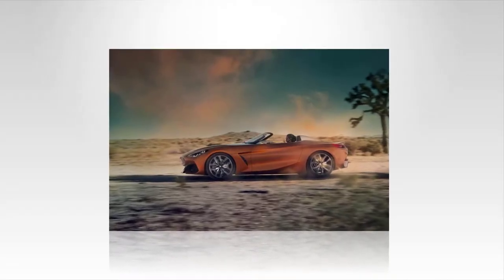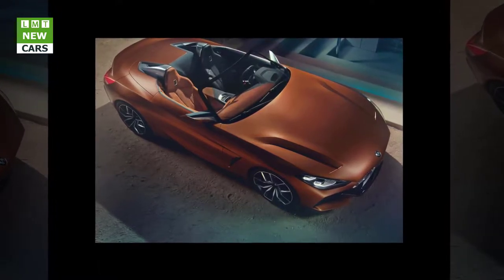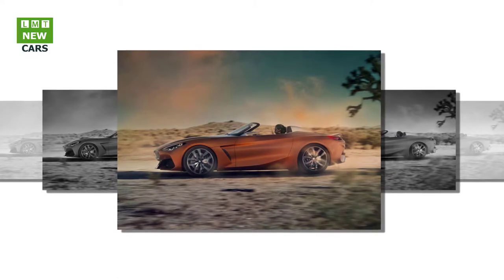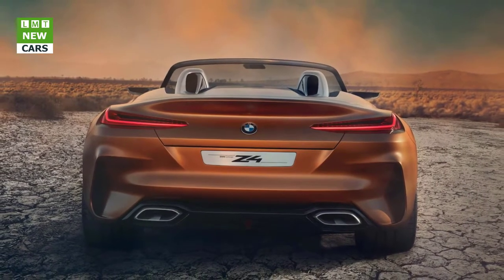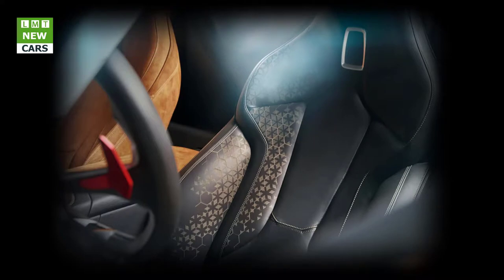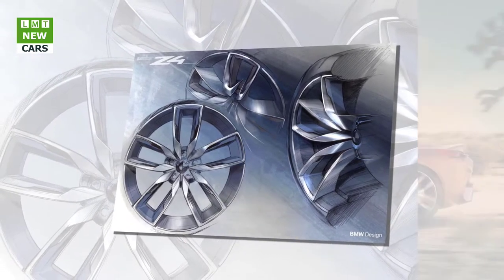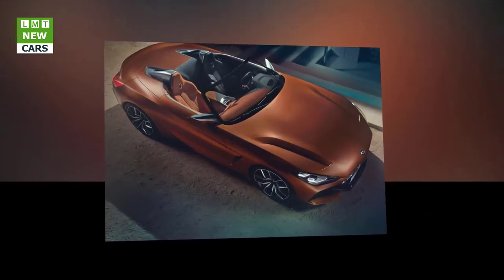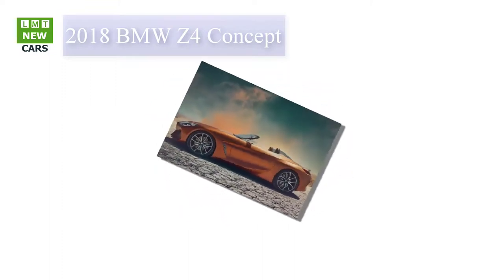2018 BMW Z4 Concept| LMT Cars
LMT Cars: 2018 BMW Z4 Concept
The BMW Group has used the 2017 Concours d'Elegance at Pebble Beach to present its exciting new take on a BMW roadster. Dynamic, progressive and an irresistible purveyor of thrills, the BMW Concept Z4 boasts lithe and compact proportions, a dynamic silhouette and an emotionally appealing use of forms. The attention-grabbing design study offers a look ahead to the series-production version of the car set to be unveiled over the course of next year.
"The BMW Concept Z4 in an all-out driving machine," said Adrian van Hooydonk, Senior Vice President BMW Group Design. "Stripping the car back to the bare essentials allows the driver to experience all the ingredients of motoring pleasure with supreme directness. This is total freedom on four wheels."
A statement of unbridled driving pleasure.
The sporty and progressive BMW Concept Z4 encapsulates the BMW Group's vision of a modern roadster. "The BMW Concept Z4 expresses the new BMW design language from all perspectives and in all details. From the dynamic-looking front to the striking flanks to the clean-cut tail end: a few lines and the subtle interplay between surfaces are enough to generate a sense of power and emotion," adds van Hooydonk.
BMW's roadster tradition, reloaded.
The BMW Concept Z4 adopts classical roadster design cues, such as a long wheelbase, a low-slung, stretched silhouette and a compact rear end, wraps them in a fresh, confident package and enriches them with the contemporary BMW design language. A shorter bonnet and crisp overhangs ensure the driver sits closer to the centre of the car than in previous BMW roadsters. This gives the new proportions a focused, sporty and agile feel. The outline of the car follows a distinct wedge shape, which fills the BMW Concept Z4 with dynamism before it even pulls away. The large domes stretching out rearwards from the cabin elegantly integrate the function of rollover bars and provide a sporting conclusion to the low-to-the-road silhouette at the rear.
Reimagining the design language and surfaces.
The clearly sculpted shark nose at the front end spawns dramatic surface contouring that extends the full length of the flanks. The new direction taken by BMW's design language can be seen here in just a few precise lines that form clear surfaces, while the body's volumes are powerfully sculpted. The surfaces and forms therefore create an extremely modern and emotionally engaging impression. The large Air Breathers rearwards of the front wheels act as the source of the flanks' elaborately modelled surfaces (they appear to be shaped by the flow of air as it exits the Air Breathers). Light and shaded surfaces develop in a rising movement towards the rear, then twist to form muscular wheel arches and athletic volumes. All of which shines a bright stylistic spotlight on the car's rear-wheel drive. The dramatic interplay of lines and surfaces underscores the wedge shape of the flanks and infuses them with even greater dynamism. And the low door sills, with their distinctive crease, makes the body appear closer to the road, emphasising the low-slung sensation when viewing the car from the side.
The expressive Energetic Orange frozen exterior paint finish showcases the contrasts of light and shade in the surfacing, accentuating the three-dimensionality of the exterior. And the 20-inch light-alloy wheels in a sporty bi-colour double-spoke design provide harmonious finishing touches to the styling of the flanks.
Low and progressive - the front end.
The design of the BMW Concept Z4's front end is undeniably sporty in nature. The relationship between the low-set, broad kidney grille and the positioning of the headlights higher up sparks deliberate associations with the BMW Z8 and lends the BMW Concept Z4 a certain flamboyance
Athletic and eye-catching - the rear end.
The design of the BMW Concept Z4 likewise references details and qualities from BMW's rich roadster tradition and updates them for the years ahead. The wide and low design of the rear picks up the lines of the car's flanks and massages them into a modern rear of beguiling clarity in terms of surfaces and styling elements. The powerfully flared wheel arches give the car broad haunches, which are emphasised by the slim, L-shaped rear lights and therefore further enhance the car's sporting stance. Above the rear lights, the boot lid - complete with prominent spoiler - stretches across to the burly wheel arch extensions, sending out a message of power-infused agility. Below, large air outlets in the rear apron create their own dynamic impression. The carbon-fibre diffuser adds a sporty and exclusive flourish and signs off the rear end at its lowest point to the road.